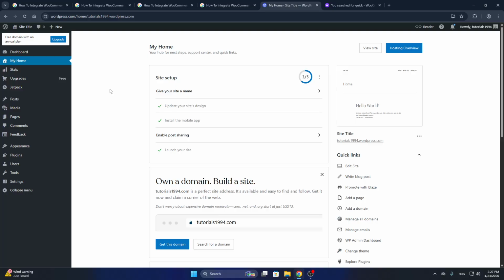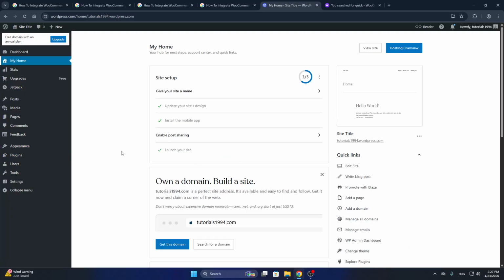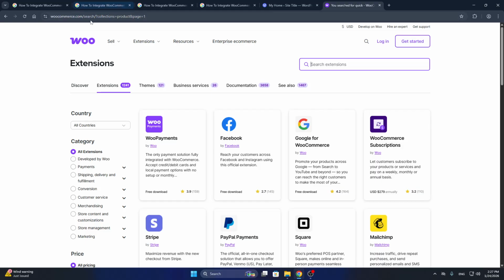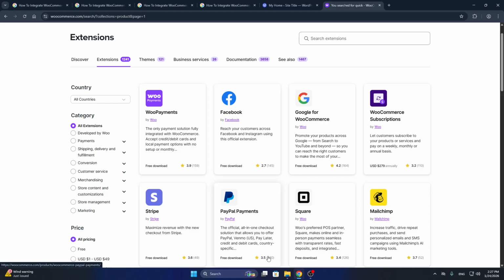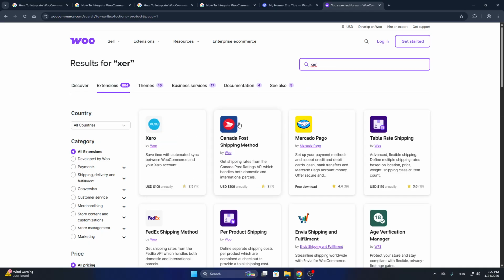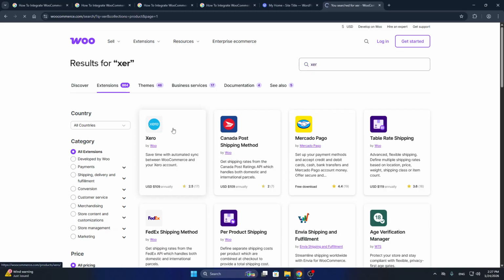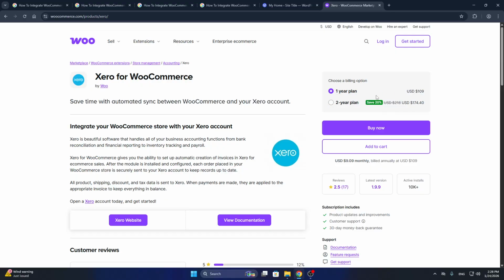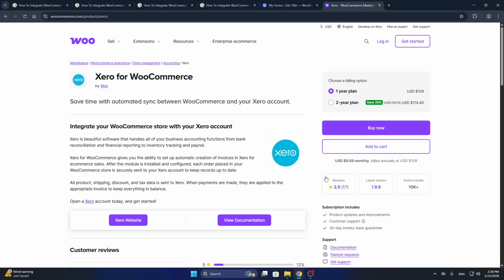How To Integrate WooCommerce With Xero ! Tutorial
Today we talk about integrate woocommerce with xero,woocommerce,how to integrate woocommerce with xero,xero,woocommerce to xero,integrate xero with woocommerce